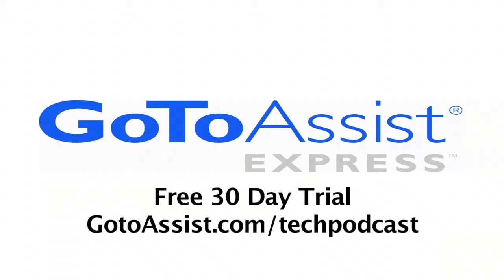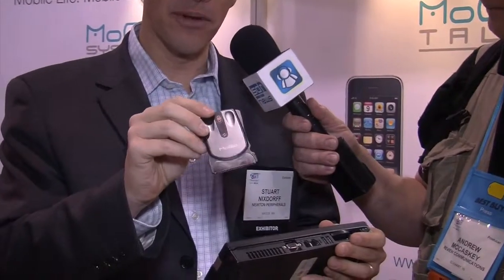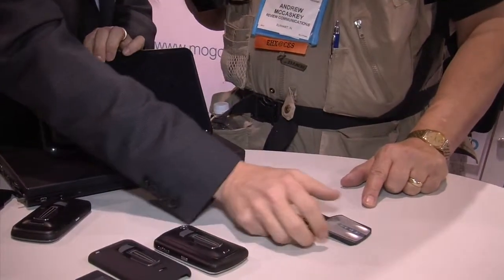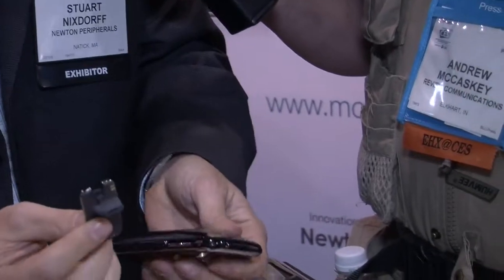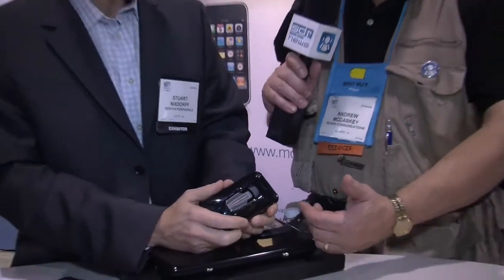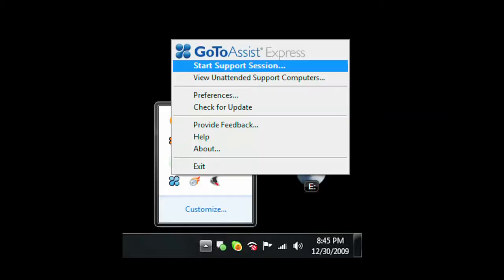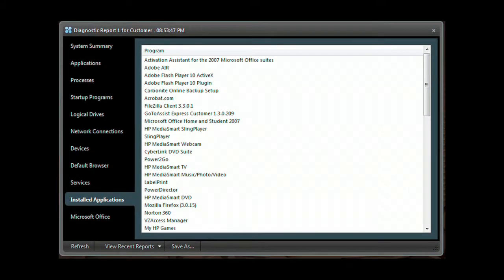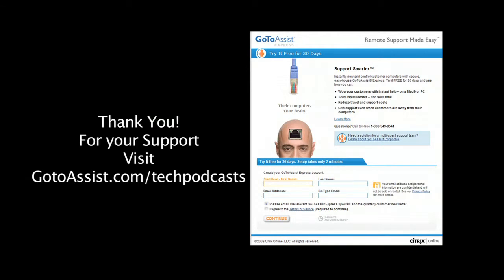iPhone's Mogo-Talk Soon to be on Blackberry and Android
In 2004, Mogo introduced a mouse that stowed in the PCM-CIA slot - always handy, never lost, charged and ready to go. Notebooks and Netbooks are so 2009. Their newest product is a bluetooth headset that is totally integrated into an iPhone - stored and charged on the back of the phone, ready to pop off and run as a bluetooth headset, and then remounting on the phone so it does not get lost. Blackberry and Android versions to be released later this year.